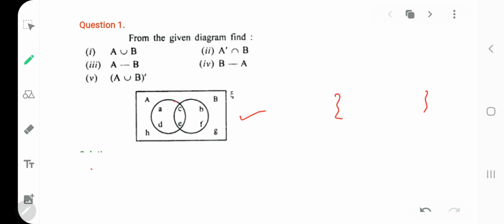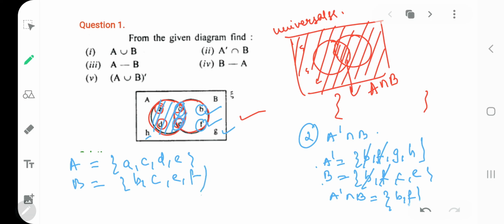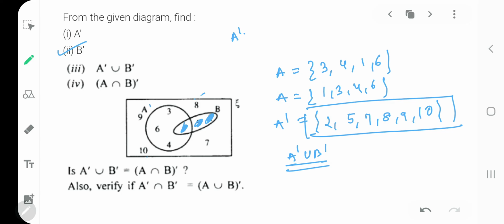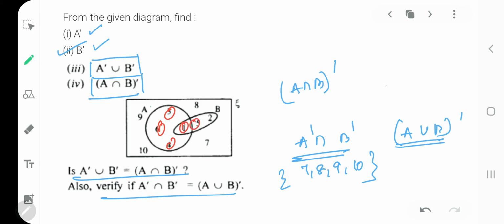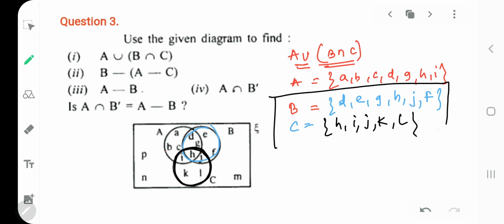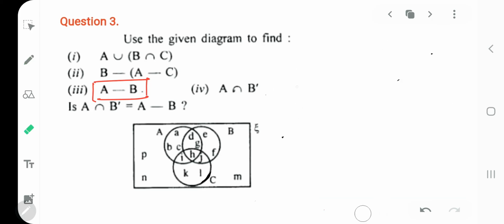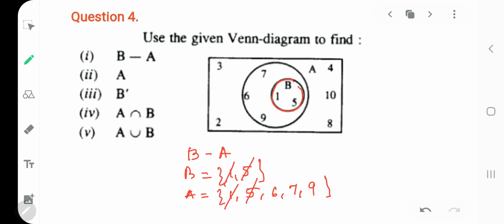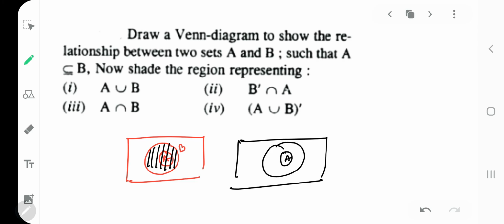Grade 8 SETS EX 6E(SELINA)